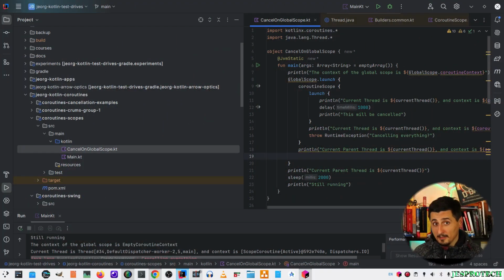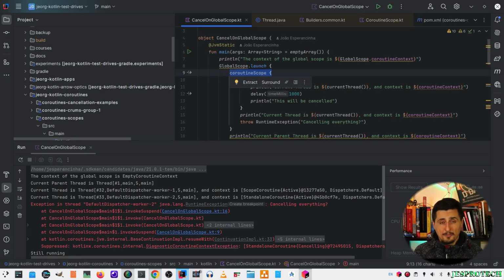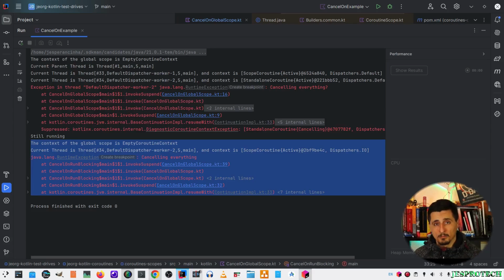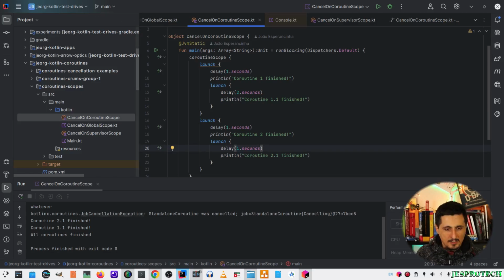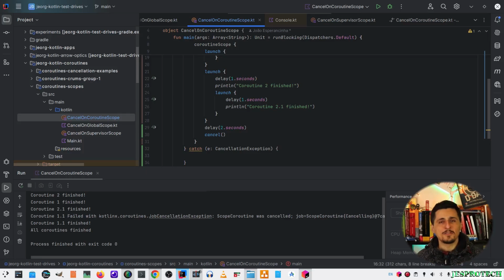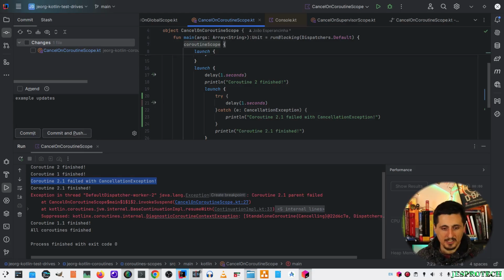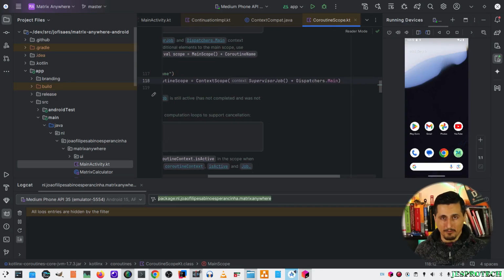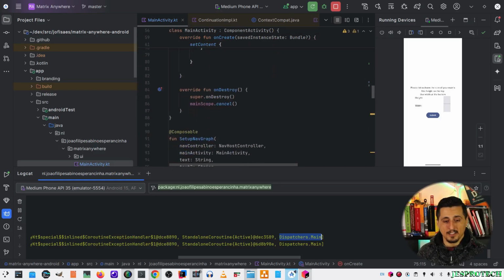Multipart Kotlin Coroutines Course - E04 - Medium - Scopes in Server Side and Android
In this video we are discussing scopes. I will talk in this video about the GlobalScope in Kotlin coroutines, the coroutineScope, the supervisorScope, the MainScope and briefly discuss the viewModelScope and the lifecycleScope for android applications. The last two were initially meant to be part of this video, but because of its advance category, I decided to include them in a coming video. The idea of this video is to introduce Kotlin Coroutine Scopes for people who may be struggling to understand them and are trying to figure out what makes them different than the Kotlin Coroutinue Disptachers. This video will also illustratie interesting ways that we can use our Coroutine contexts and how to configure them. We are also going through the difference between the MainScope and Dispatchers.Main. These concepts are very important to understand and you'll surely have a better vision on what they are after this video. All of the examples are available on GitHub. See the links bellow for more info. As usual, make sure to stay tech, keep programming, be kind and have a good one everyone!

Chapters:

00:00:00 Start
00:00:19 Introduction
00:04:08 The GlobalScope
00:05:38 Video suggestions on Global Scope
00:06:13 Continuing on the GlobalScope
00:18:41 Briefly talking about structured concurrency
00:21:50 Video suggestions on the supervisorScope
00:22:09 The coroutineScope
00:32:14 The supervisorScope
00:38:59 Introduction to Android
00:39:11 The MainScope
00:49:36 Brief mention of the viewModelScope and the lifecycleScope for Android
00:50:34 End notes
00:52:01 See you in the next video!
00:53:26 End credits